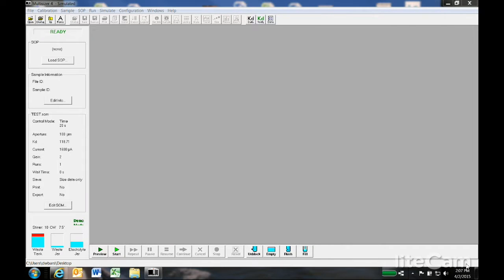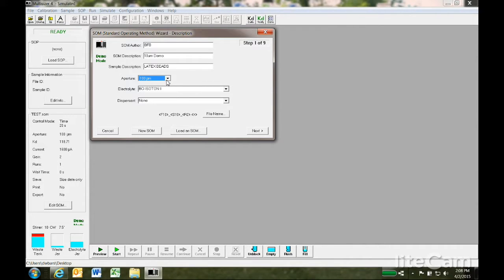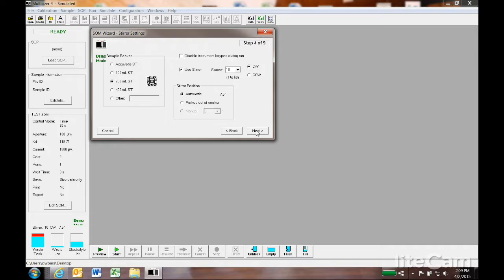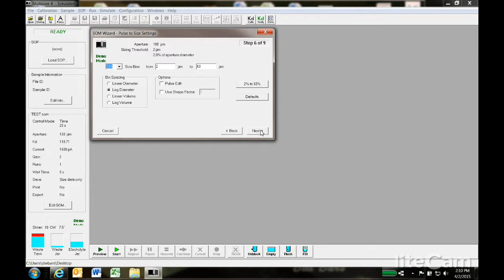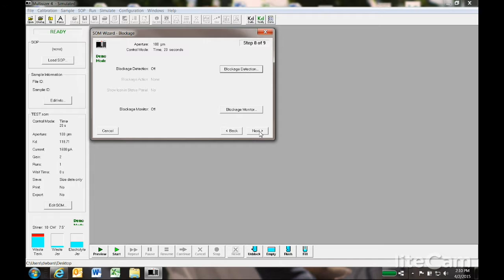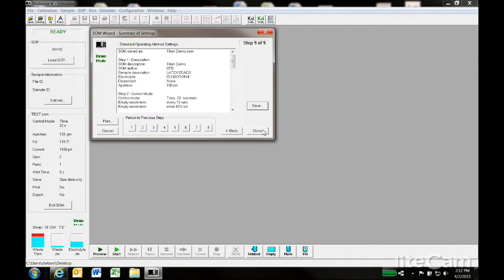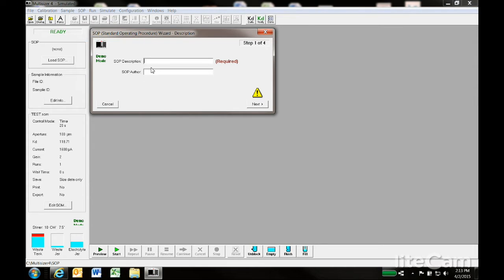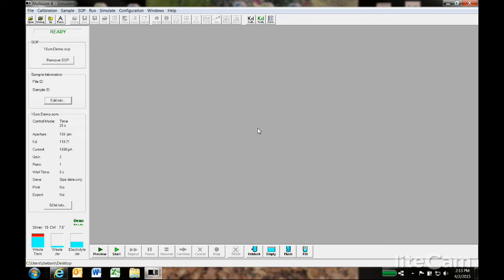Chapter 2 Multisizer Creating an SOM, PRF, and SOP